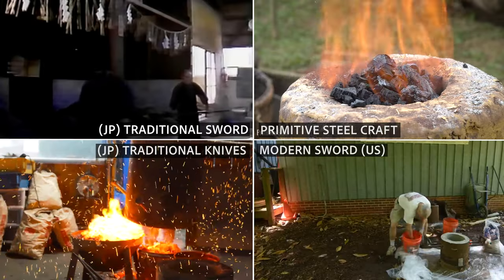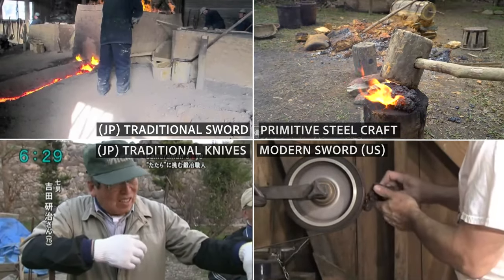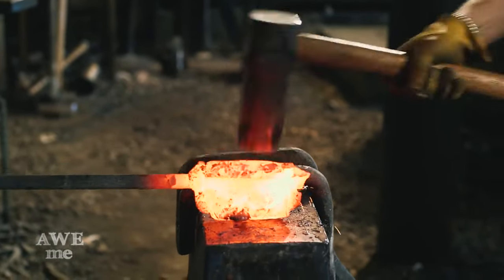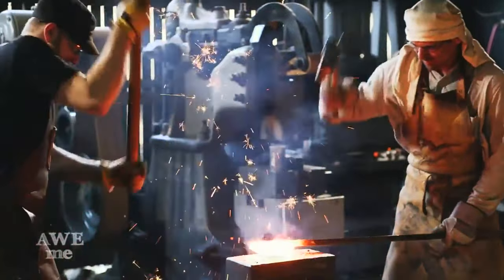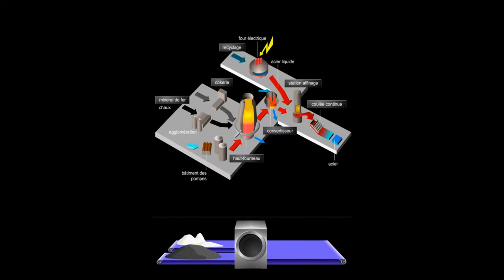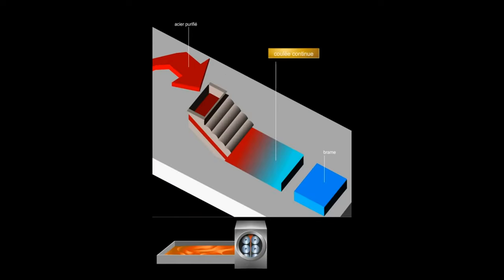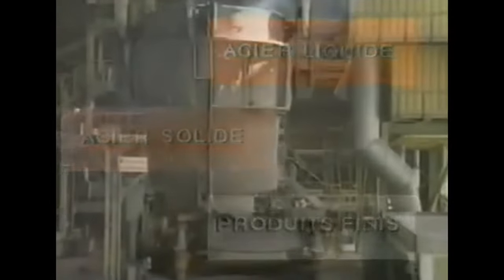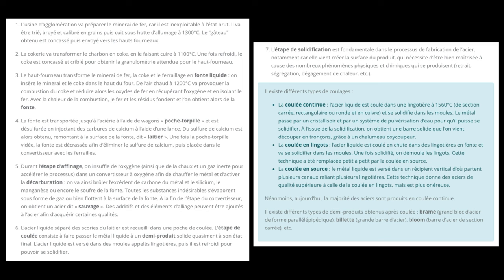tamahagane chapter 2 precious steel (english version)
Hello dear ronins,

All videos & references (texts) & audio copryrights in the description below.

Please practice do not imitate this training for your own safety, practice in dojo of battodo or shurikenjutsu or ninjutsu close from your home with qualified instructor.

Stay focused, peaceful mind and body healthy

Sincerely budo

RH

video references
what is tamahagane

music copyrights

'Ronin' by Jantrax | Japanese 🗾 Trap Music (No Copyright)
🍚 Musique Asiatique Libre De Droit - "Path Of The Fireflies" by AERØHEAD

websites et texts references